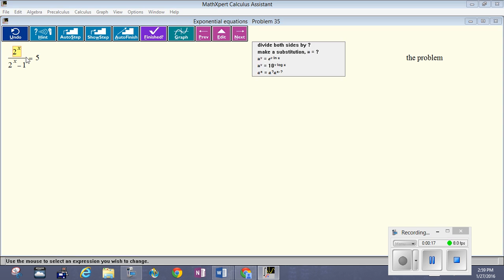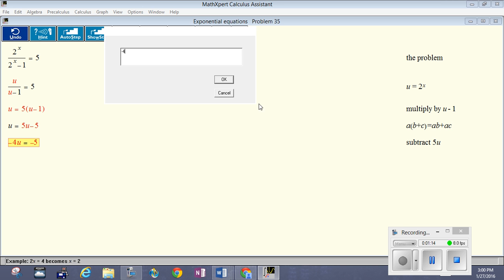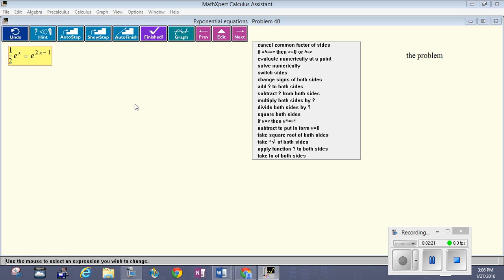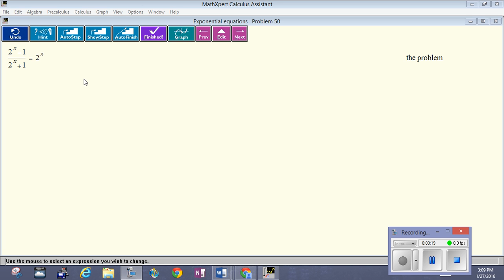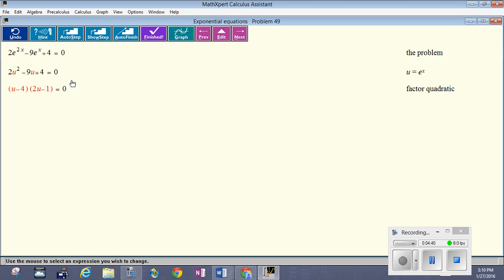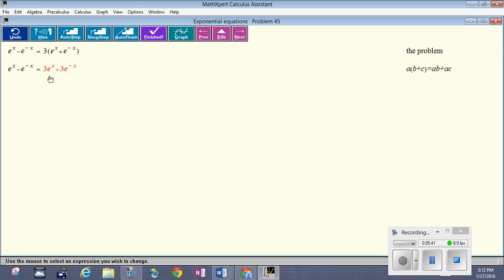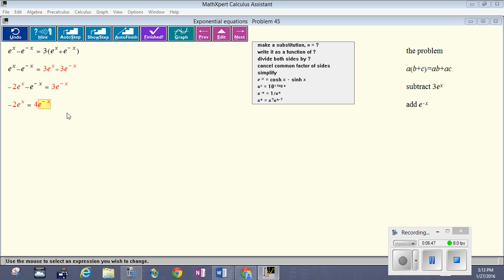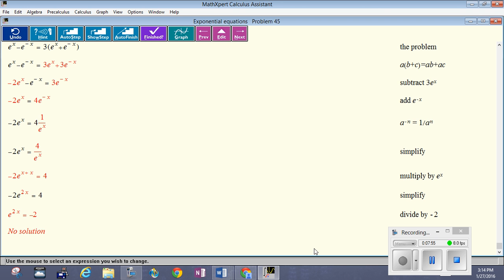Solution to Math x pert worksheet problems